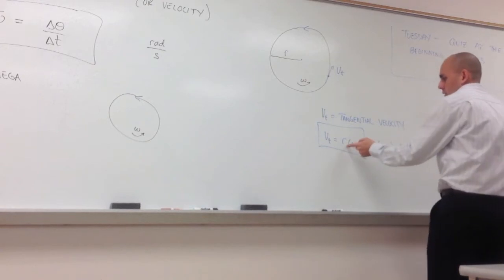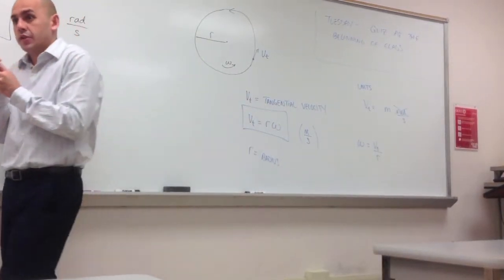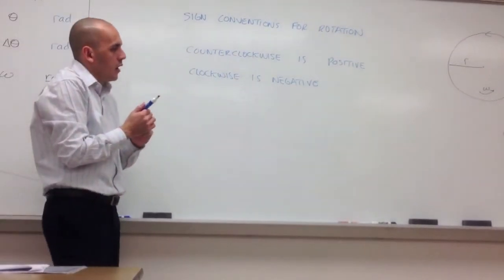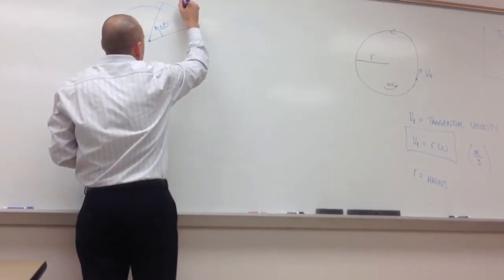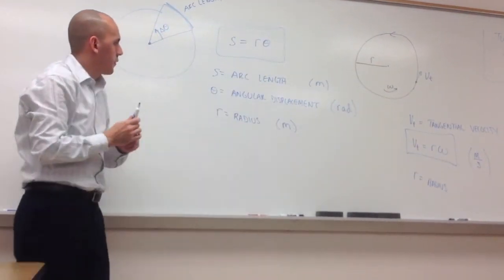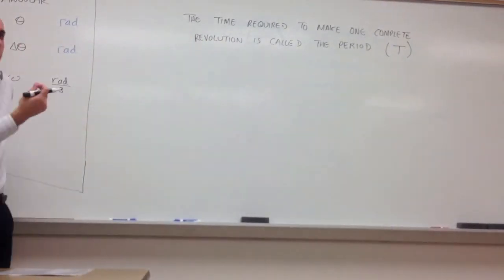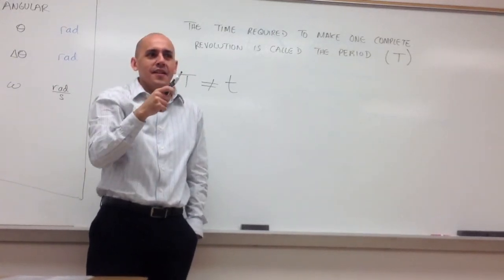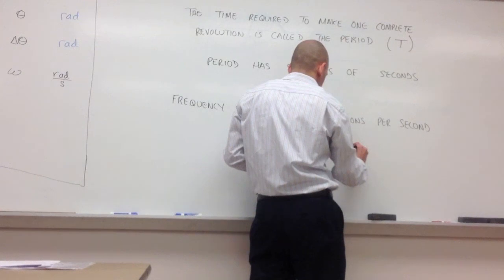Rotational Kinematics Day 1 Video 2 (Lecture)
ROTATIONAL KINEMATICS, Video 2 of Day One.

Lecture by Prof. Low of Oklahoma City Community College.

College Physics I

video by A Jakus